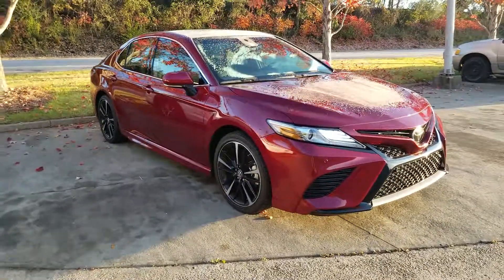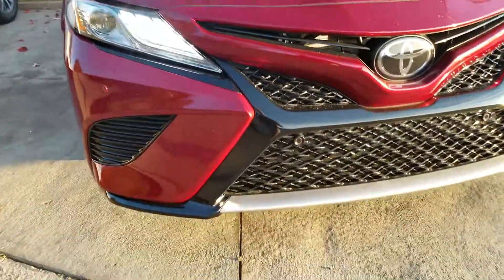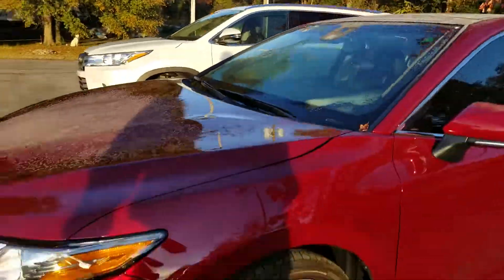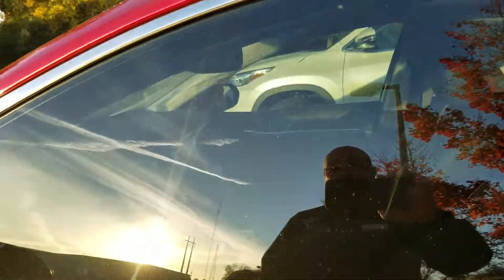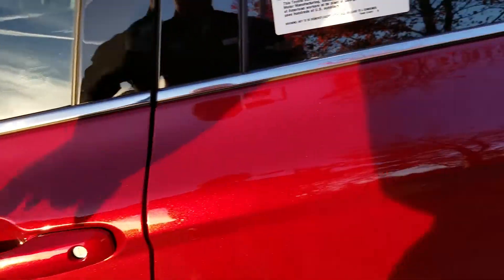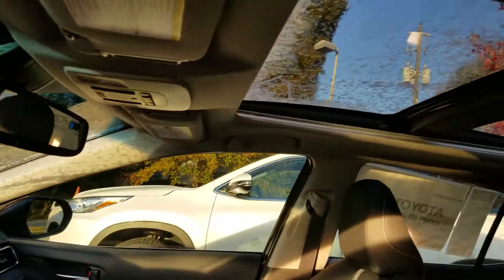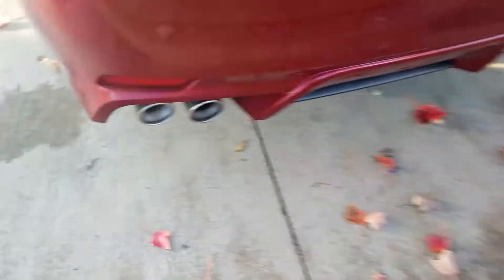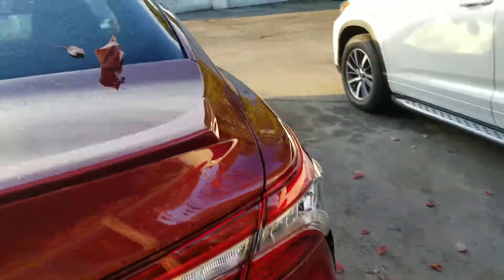Mr Magee Camry from Jason Gale